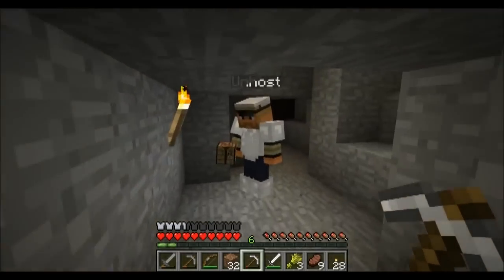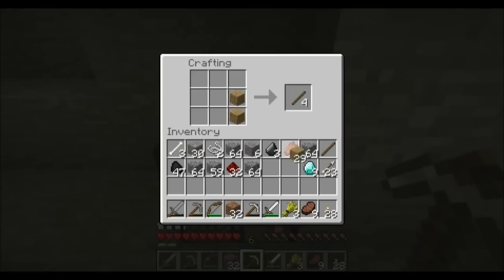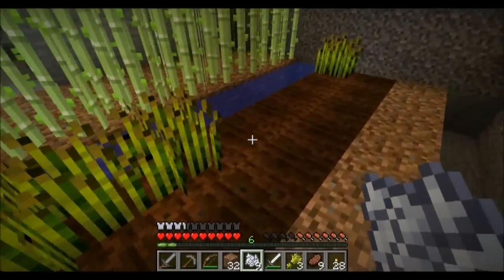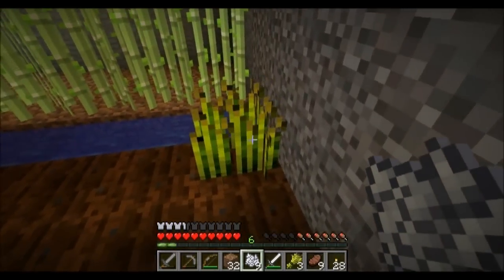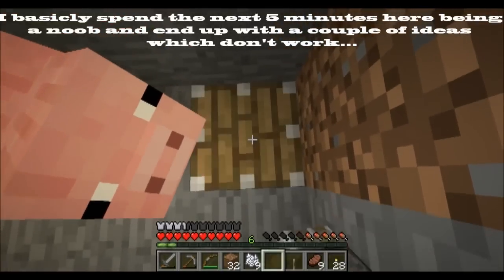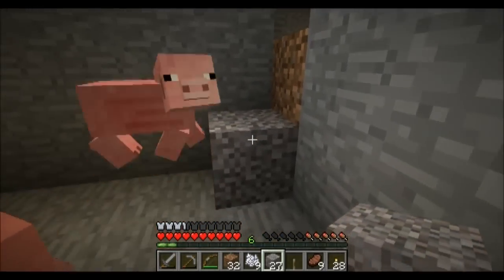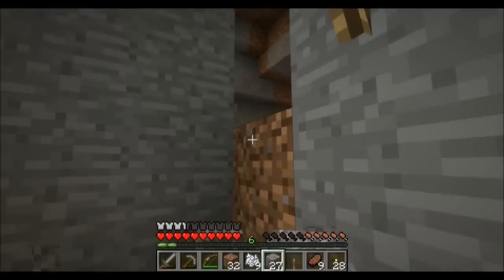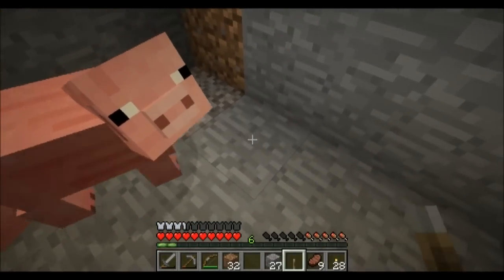Let's Play Minecraft : E03 - Gone Deeper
We try to find the nectar of the sweet, sweet Minecraft earth: dimens! We'll probably find these rare artifacts sooner or later, but watch anyways so we don't starve!!!